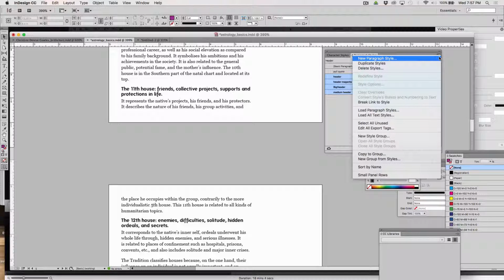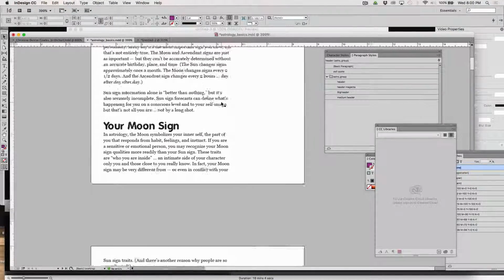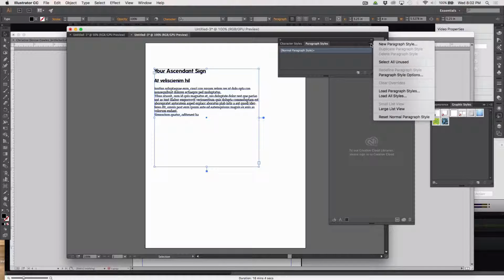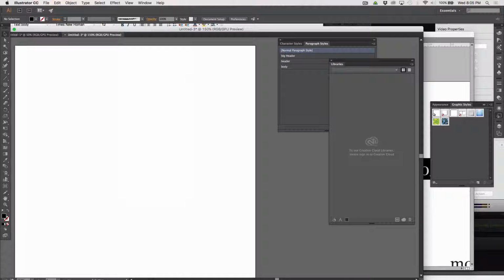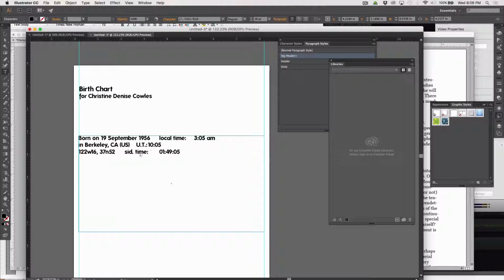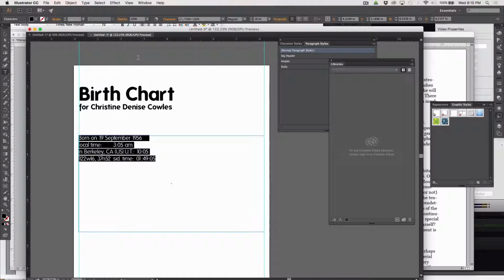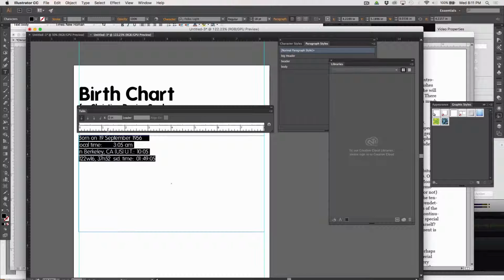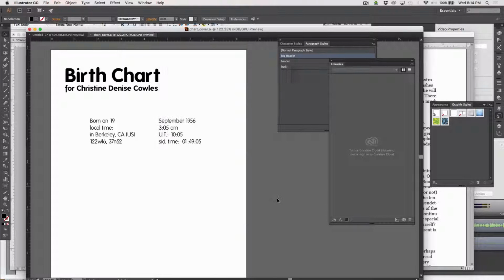Basic processs - InDesign & Illustrator - part Basic processs - InDesign & Illustrator - part 5